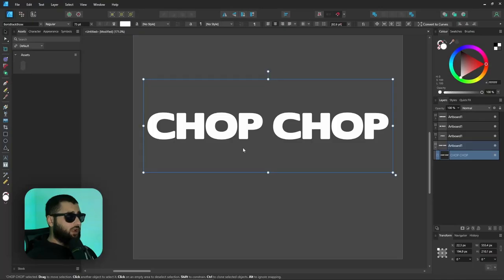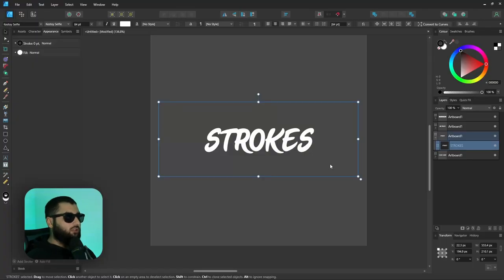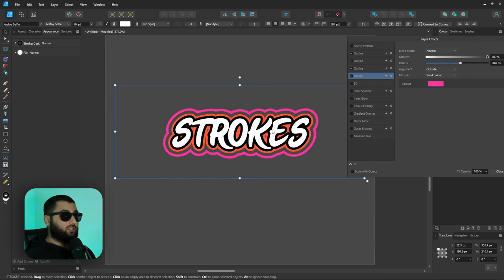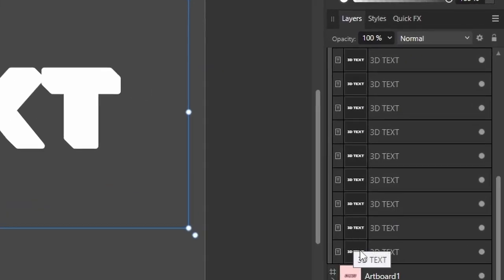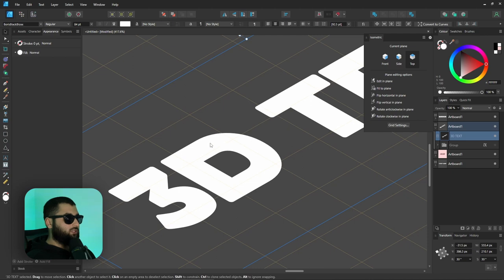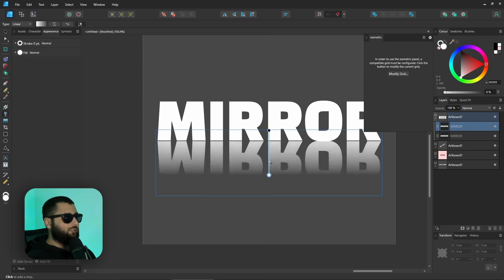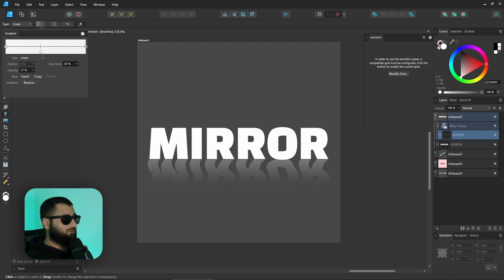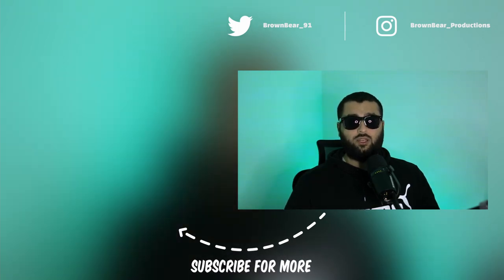4 VERY EASY Text Effects You Can Make In Affinity Designer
A few text effects that are super simple to make and can look really good in a lot of situations.

Let me know if there are any other effects you want to be replicated